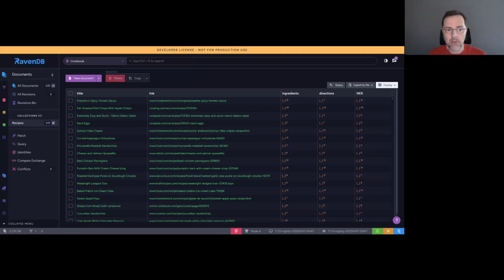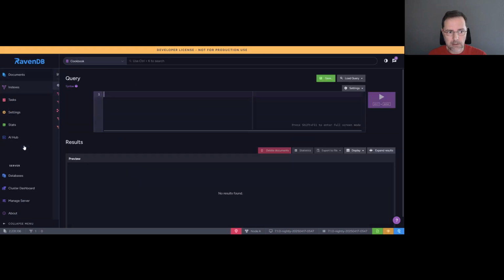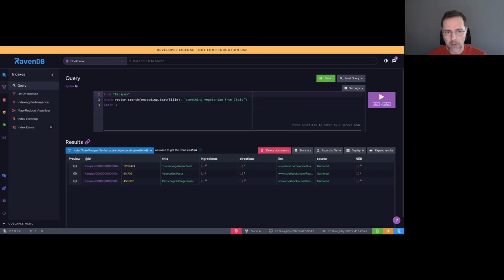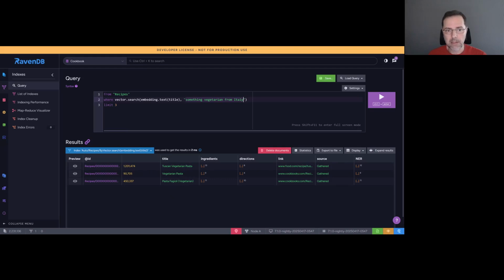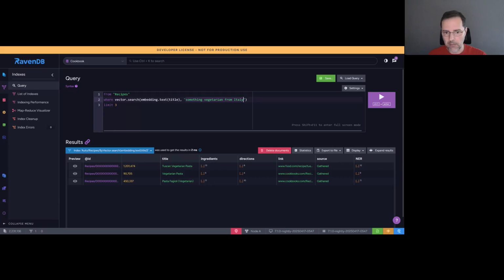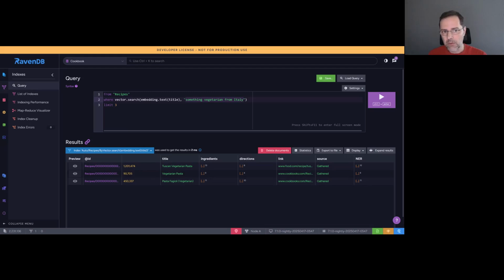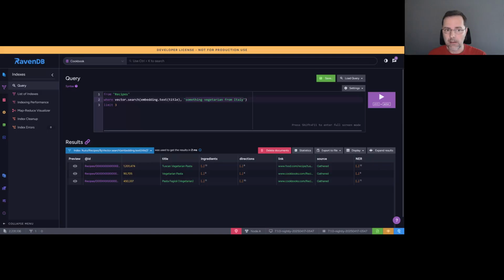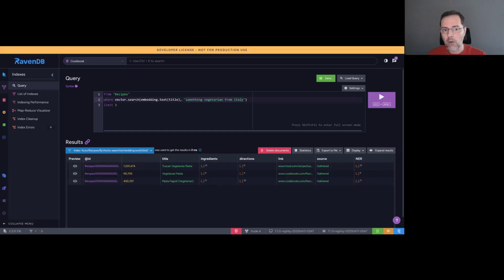RavenDB: Vector Search Demo